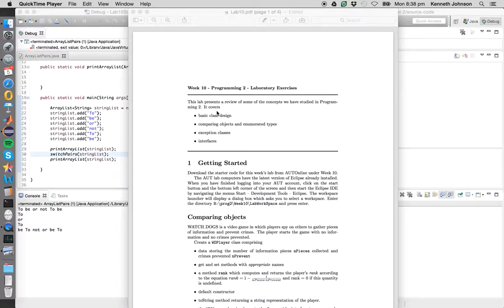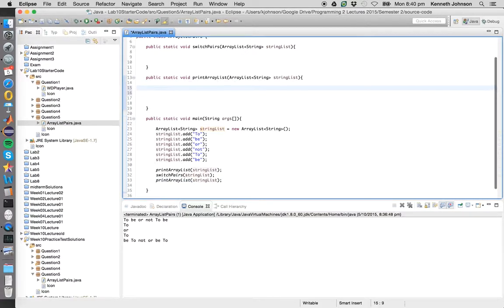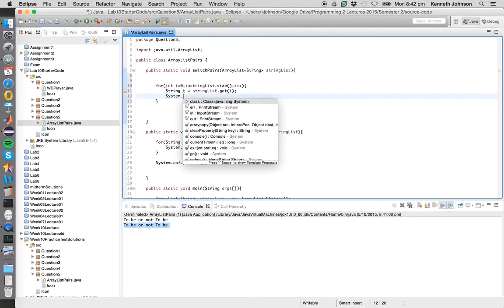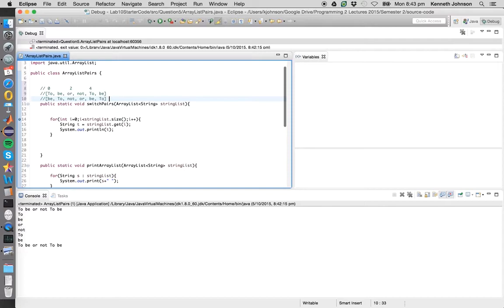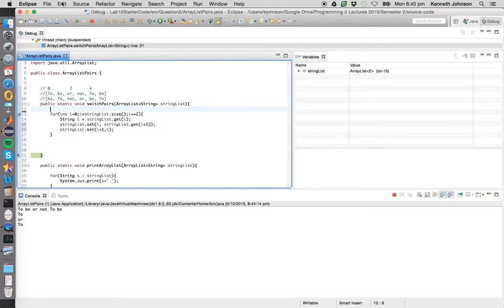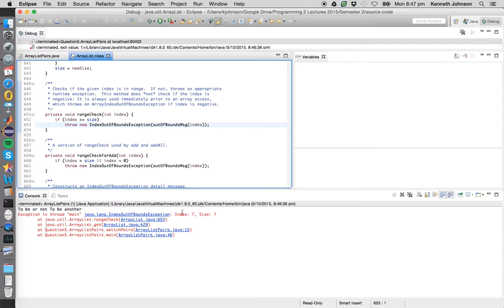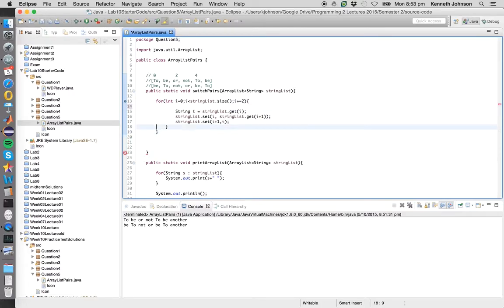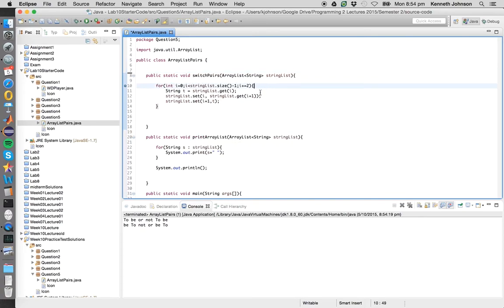Lab10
This week's lab.